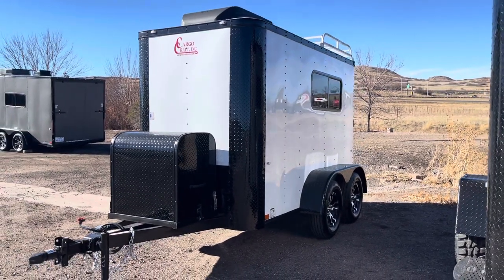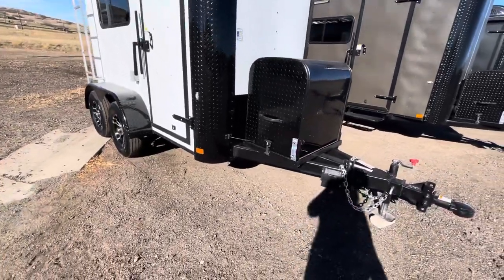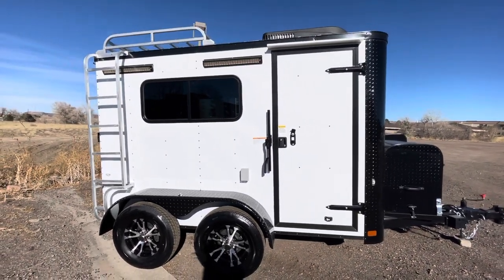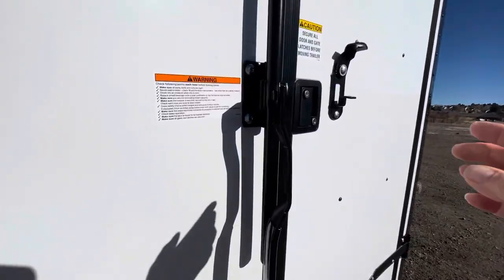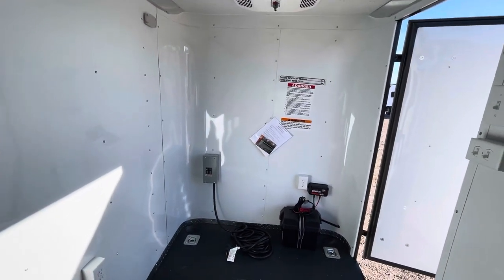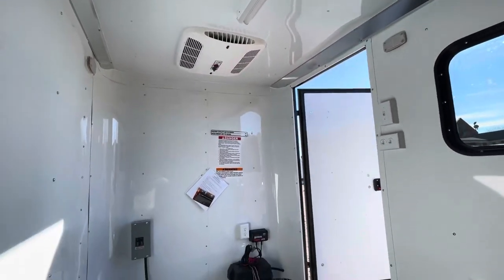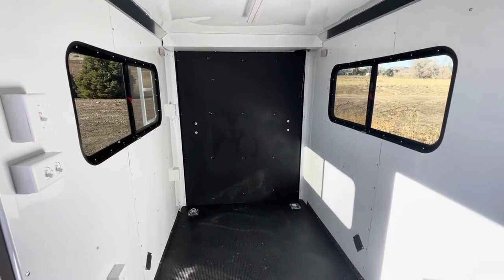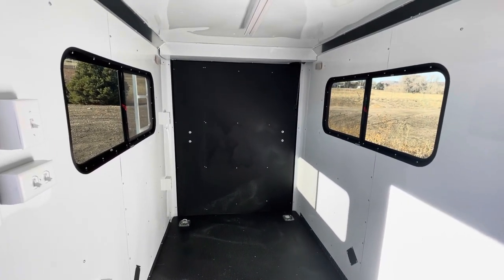5x10 Multi Use Cargo Trailer that you can haul, work, and play in!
New 2021 5x10 Colorado Cargo Trailer for sale.  Trailer features:

2 - 3500lb. torsion axles with brakes
16" inch on center walls, floor and ceiling
Adjustable/Removable Coupler
6 foot interior height
5x5 Roof rack and ladder
Generator platform with enclosed box
Blackout package
A/C
30 amp power package with 4 interior outlets and 1 exterior GFI
Battery and box with charger
2 - 18x44 slider windows with screens
4 D-rings
Non power roof vent with Maxx Air
4 LED interior lights with wall switch
2 LED interior 4' ceiling lights with wall switch
2 LED exterior load/spot lights
2 LED exterior party lights
LED exterior running lights
Stabilizer jacks

Year: 2020
Make: Cargo Craft
Model: 5x10
Color: White Blackout
Weight: 2000lbs.